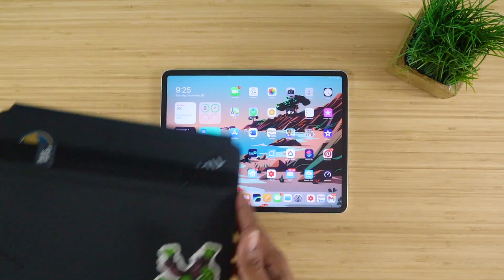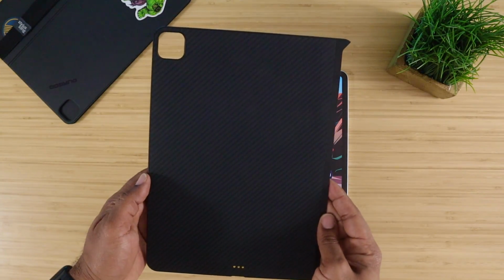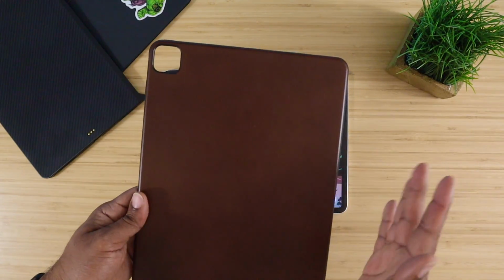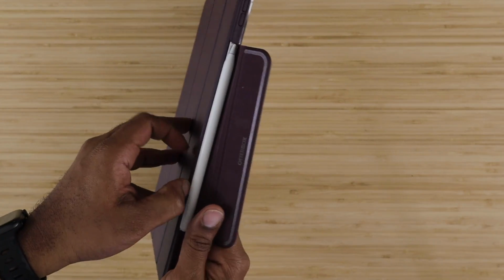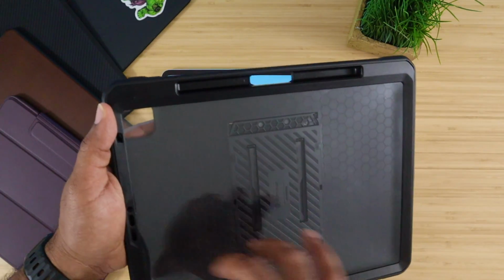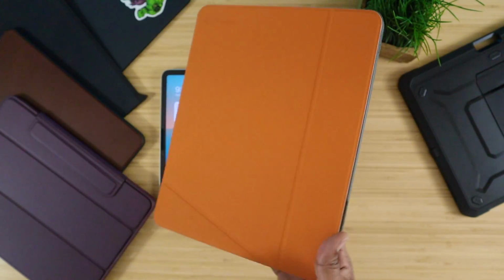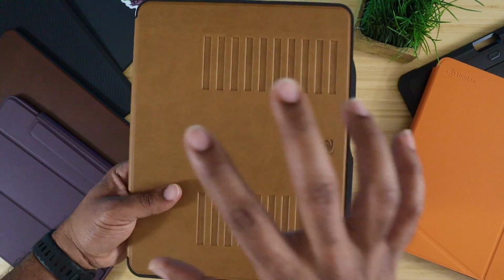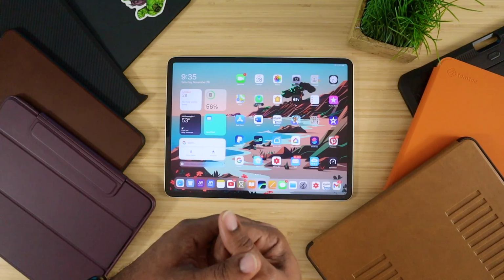Best iPad Pro Cases of 2020...(Year End Review)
Some of the best cases for the iPad Pro 12.9 in the year 2020...

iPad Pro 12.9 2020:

Supcase UB Pro 2020

Zugu Alpha iPad Pro 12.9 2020
Get the best iPad Case Here:
Zugu iPad Cases:       Use Code: ATGDISC

iCarez Matte Screen Protector for iPad Pro 12.9

My Desk:
Autonomous Smartdesk